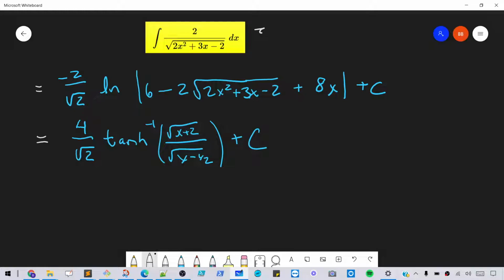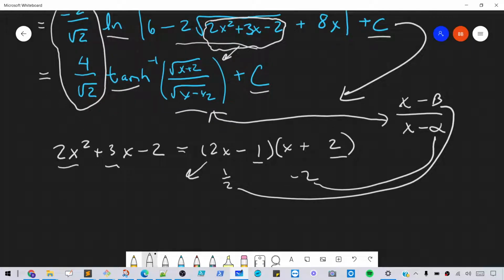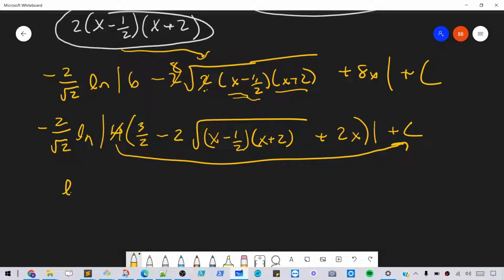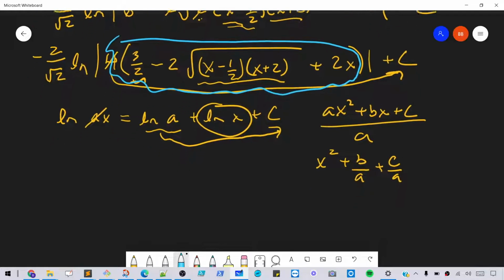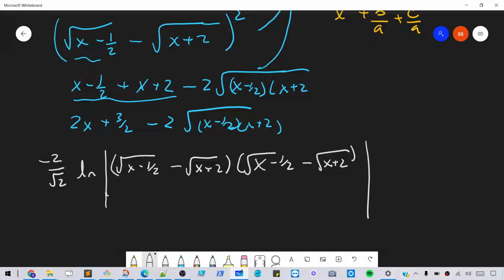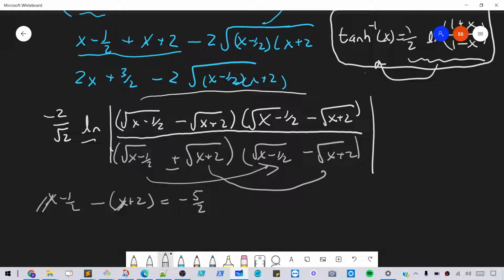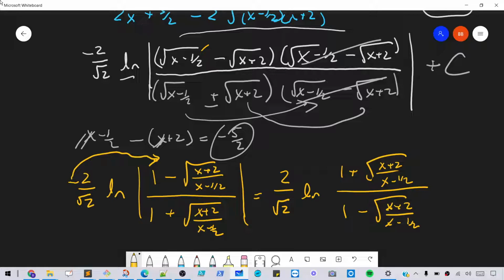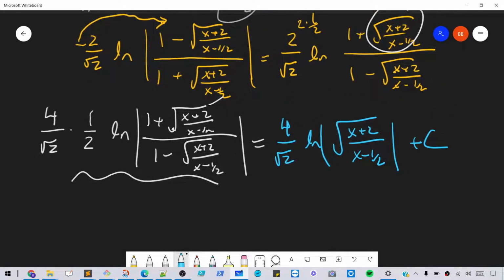Converting Integral with LN solution to Tanh^(-1)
Ever wonder why when you integrate you get a completely different looking solution from the expected answer?

In this shocking video we will explore a scenario where we convert an answer using the natural log and convert it to Inverse Hyperbolic Tan.

(I like the idea of this one but my computer crashed towards the end and in general it was kind of a mess. I don't know - maybe i'll delete this one later?)

(Apologies if this video kind of goes off the rails)